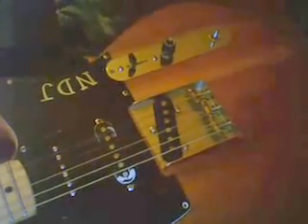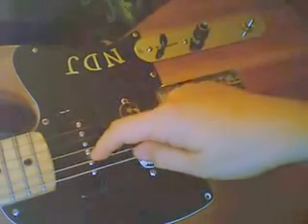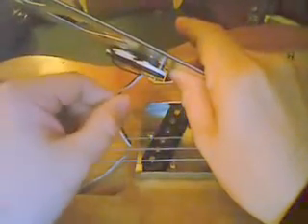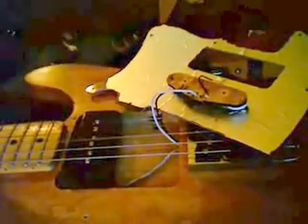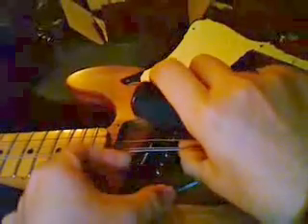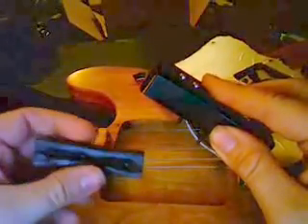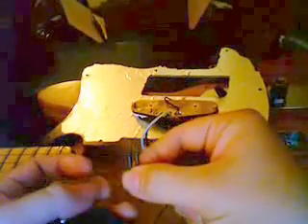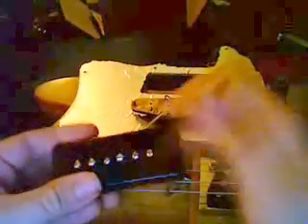P-90 Installation For Dummies (With light enhancement)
How to mount a p-90 pickup, or at least how I did it.